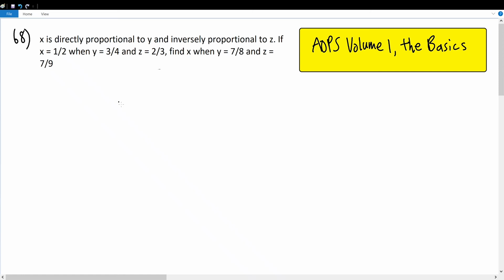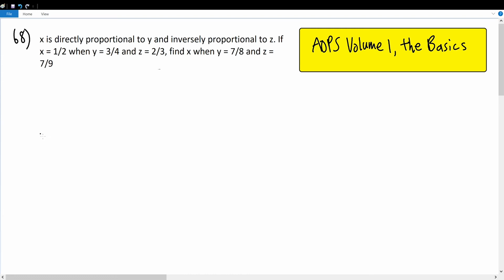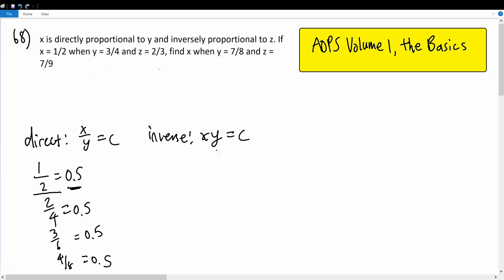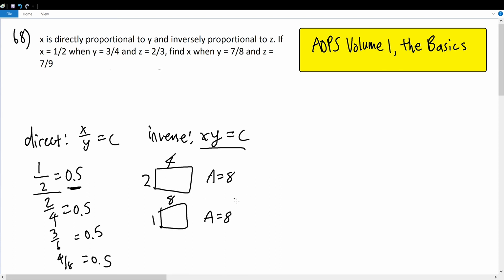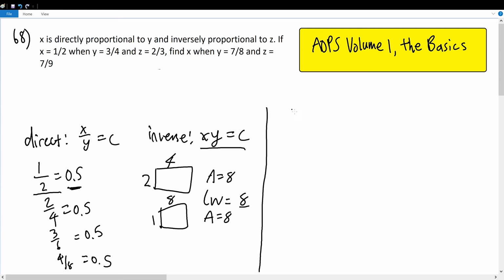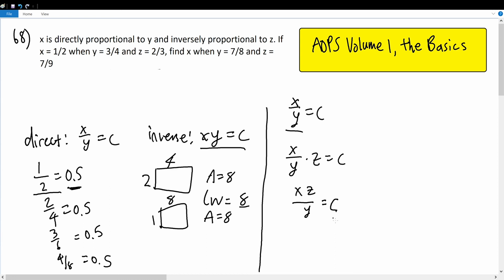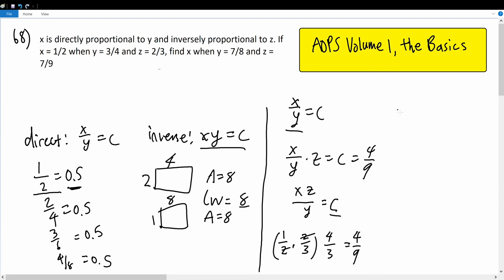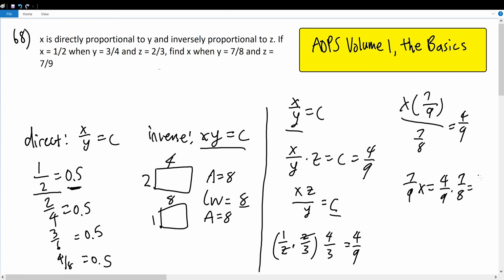AOPS Volume 1, The Basics, Problem 68